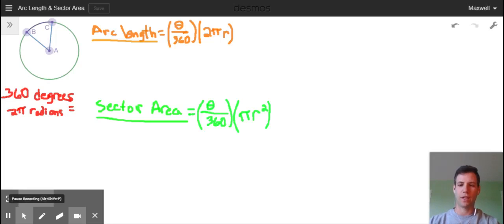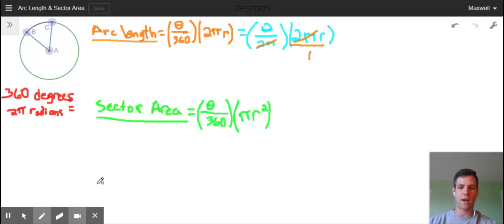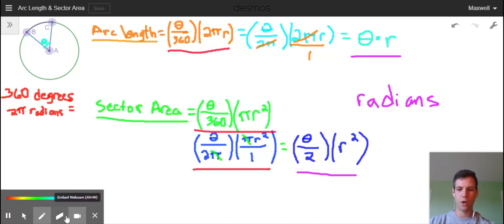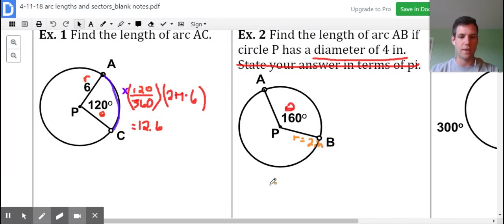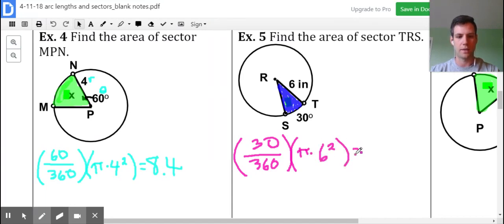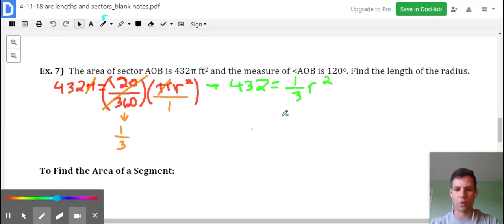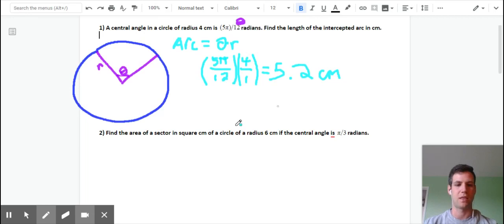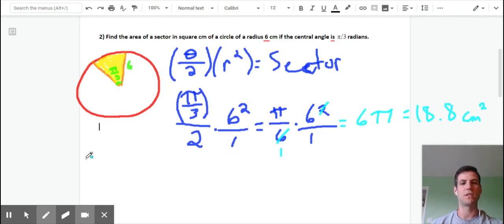Arc Length & Sector Area Examples in Degrees & Radians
This video contains a walkthrough of examples where I find the arc length or sector area in a particular circle.  These problems could have angles that are measured in degrees or radians, but that would depend on the class you are taking.